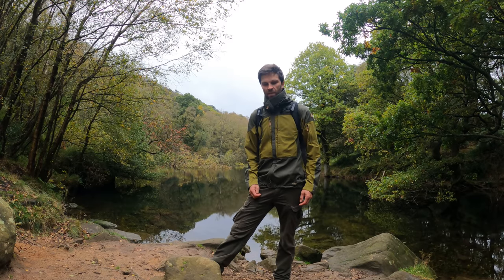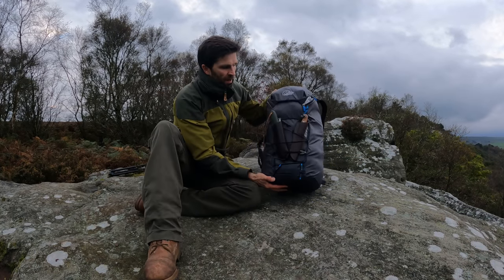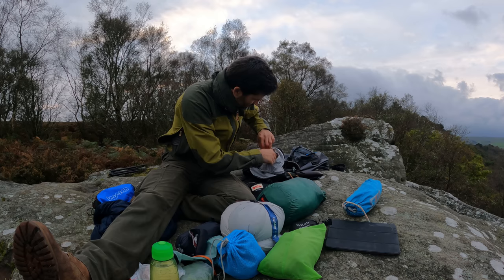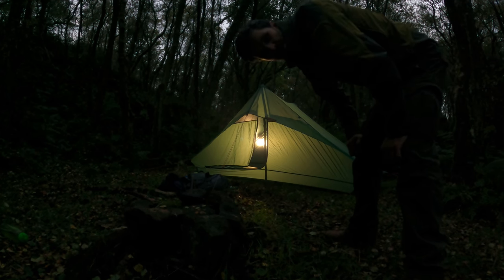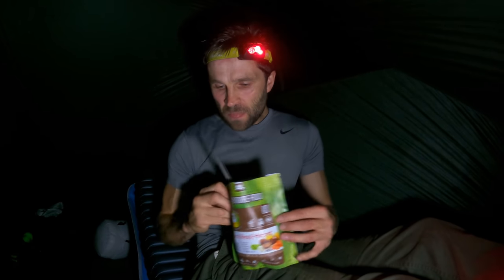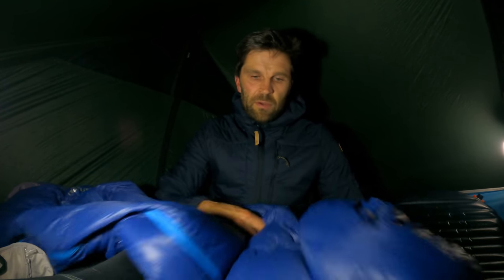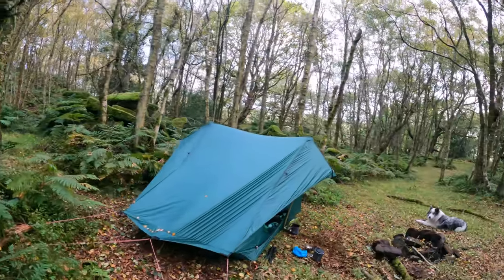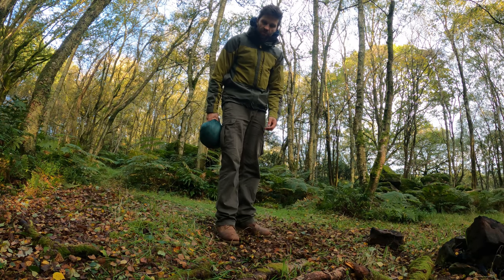WOODLAND WILD CAMP See my Full Lightweight Camping Kit - Old HILLEBERG TENT - Naturehike ULG400 - UK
A very calming camp in the woods. Have a look at my lightweight one night kit with items you won’t have seen including my clever design for a Trangia burner pot stand / windshield. My budget Naturehike ULG400 3 season down sleeping is an awesome bit of kit which can be used down to freezing temperatures (link below).

Enjoy nature and what it gives us!

Be calm be safe.

TENTS/SHELTER
Fjallraven Abisko Lite 1 Tent
Fjallraven Abisko View 2 Tent
3F UL LanShan 2 Pro tent: (Awesome, lightweight and cheap from a trustworthy supplier)
Fjallraven Abisko Lite 2 Tent
DD Superlight Tarp
DD Frontline Hammock
Delta Ground Anchors (yellow pegs)

SLEEPING:
Thermarest Neoair Mattress
Thermarest Neoair Uberlight Sleeping Mattress
Thermarest Neoair XTherm Sleeping Mattress
Naturehike ULG400 Down Sleeping Bag (3 season) ULG700 (4 season) (trustworthy seller)
Sea to Summit Aeros Ultralight Pillow
Sea to Summit Reactor Sleeping Bag Liner

CLOTHING:
Fjallraven Keb Trousers
Salomon Speed Cross Trail Shoes
Rab superflux hoodie
Rab Icefall Gauntlet Gloves
OMM Kamleika waterproof running jacket
INOV8 race ultra waterproof pant
Nike pro compression short sleeve top
Sealskinz waterproof socks
Rab Endurance Down Mitten
Rab Xenon mit

Osprey Exos 38 Backpack
Osprey Talon 55 Backpack
Osprey Talon 44 Backpack
Lowe Alpine Airzone Hike 30 Backpack
Lowe Alpine AirZone Camino Trek 40/50 Backpack
OMM chest pod
Sawyer mini water filter
Swiss Army Knife
GSI Dualist Cooking system
GSI minimalist Cooking system
GSI soloist cooking complete set with stove
GSI Pinnacle 4 season stove
Trangia Spirit Burner
MSR universal canister stand
HydraPak 2l bottle
HydraPak Crush flexible bottle
Sea to Summit alpha light long handled spoon
Petzl Aktic head torch
Fenix CL26r lamp
The Deuce toilet trowel
Grivel crampon cleats
Snow shovel Black Diamond deploy 7
Petzl Ride ice axe

BLUE’S KIT:
Ruffwear collar
Ruffwear Approach Pack

FILMING:
GoPro Hero 9 Black
GoPro Hero 10 Black
GoPro 9/10 snap mount
DJI mini 2 drone
DJI OM4 Smartphone Gimbal
iPad Pro